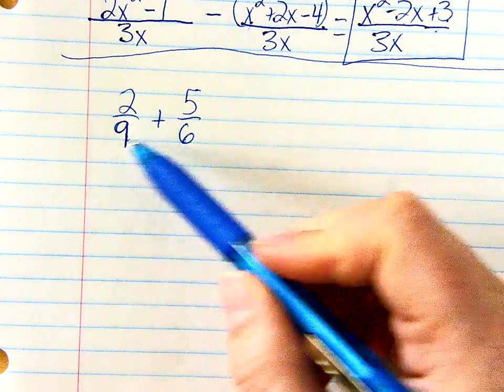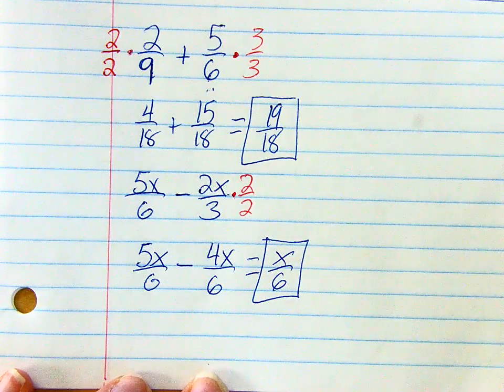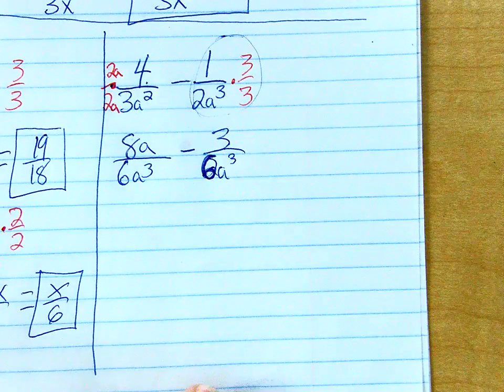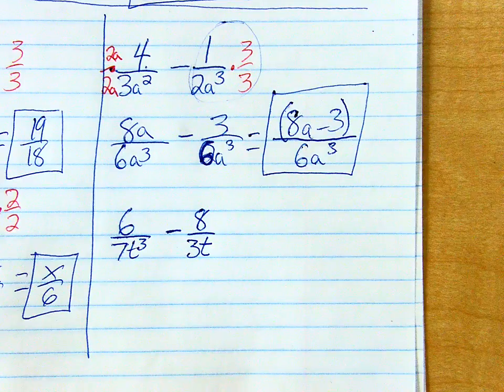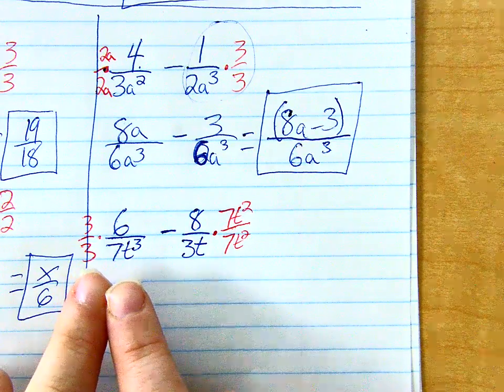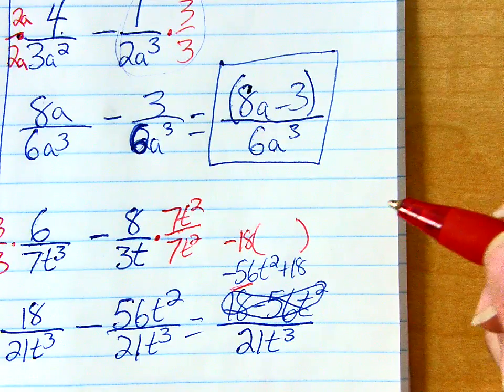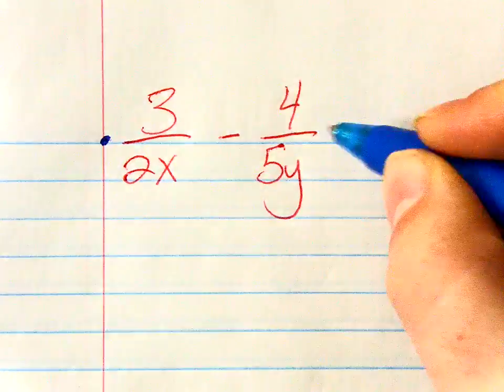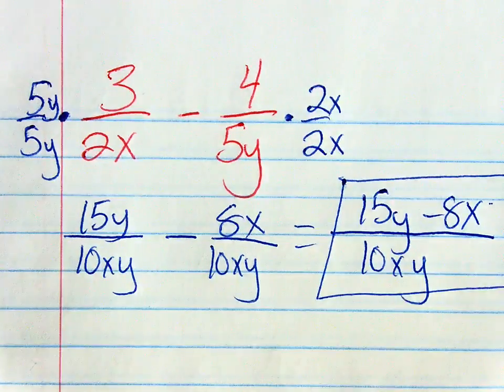Add Subtract Rational Expressions Unlike Denom